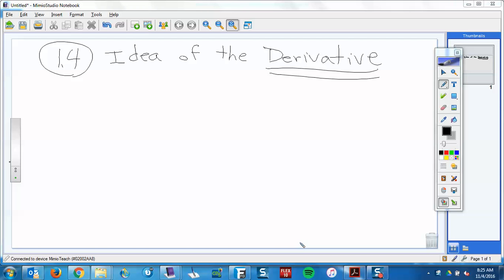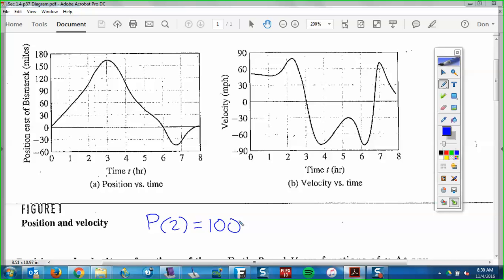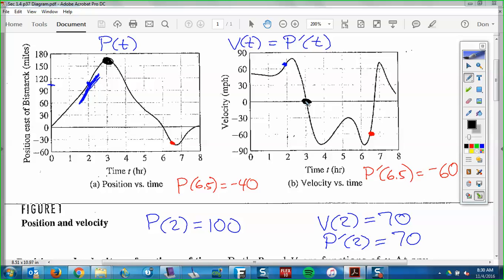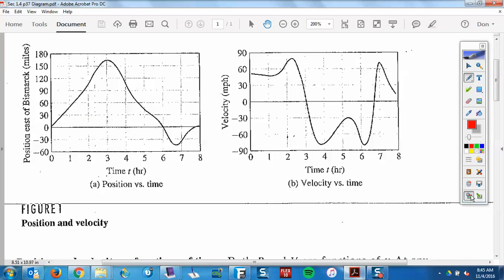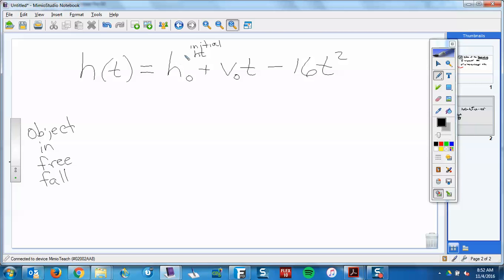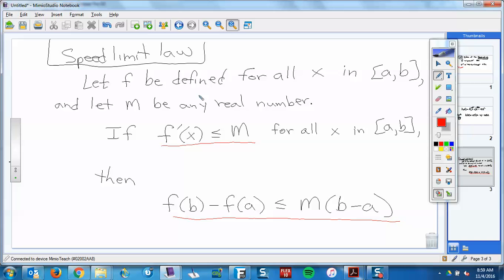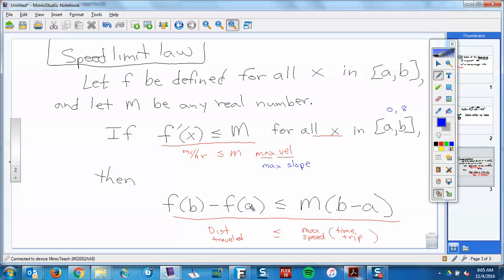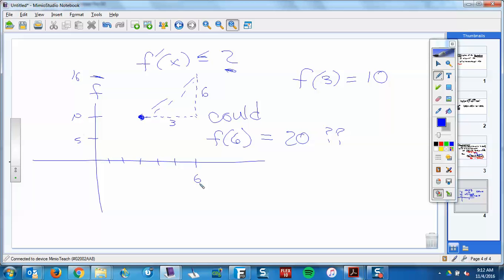Nov. 4 Class Video